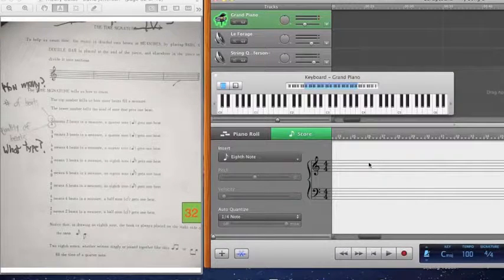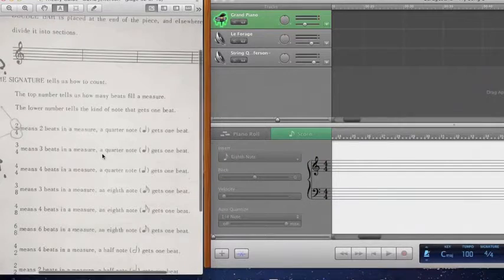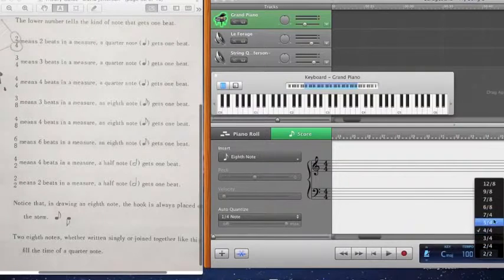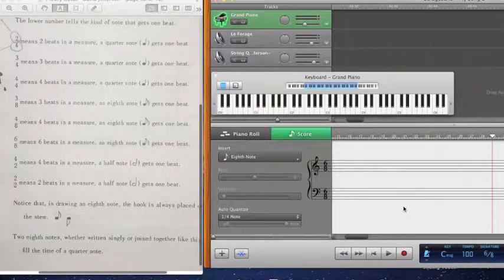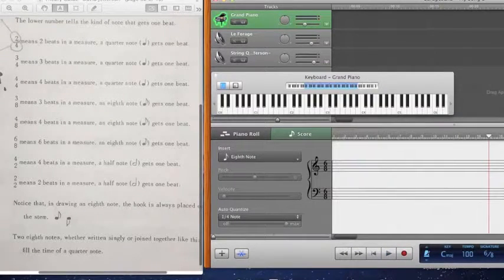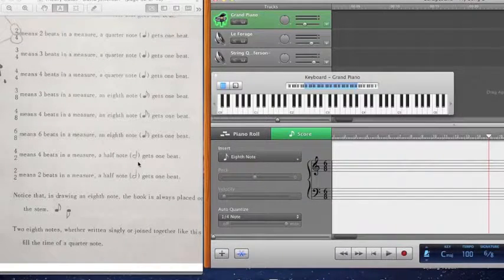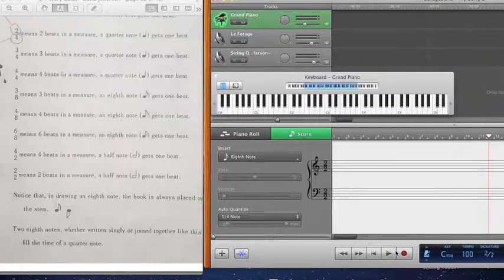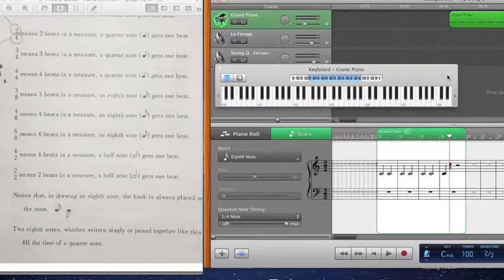3.6 Time Signature and Time Value Studies [BDBMT]